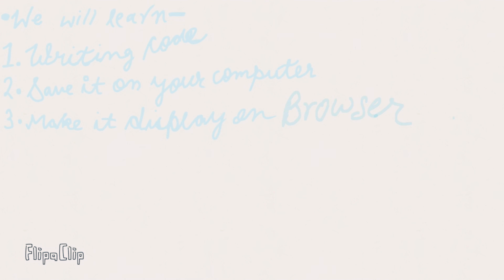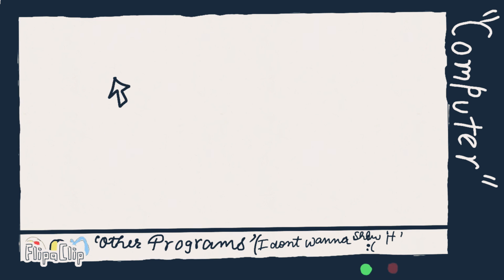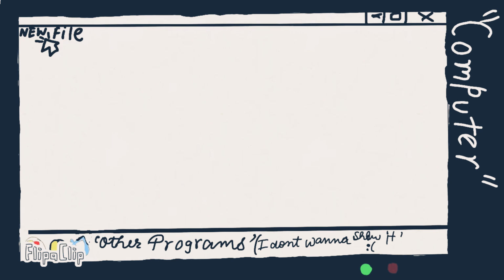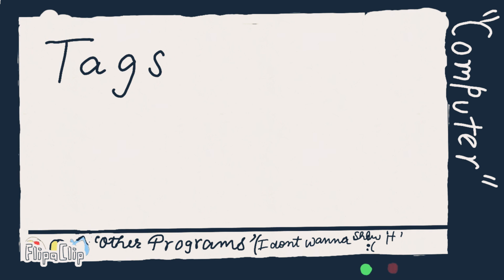How to make a website 2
Sub please?